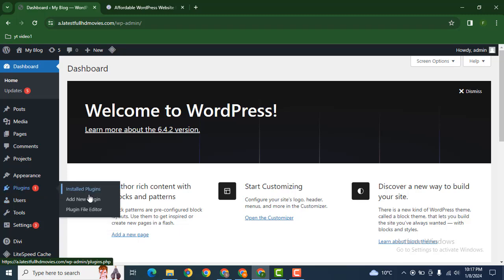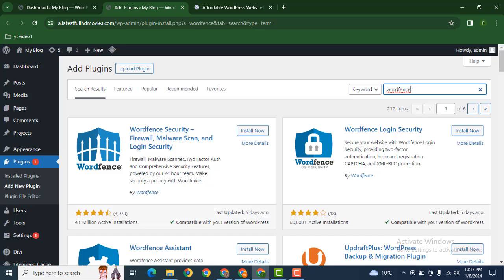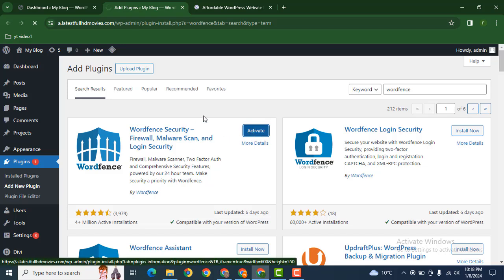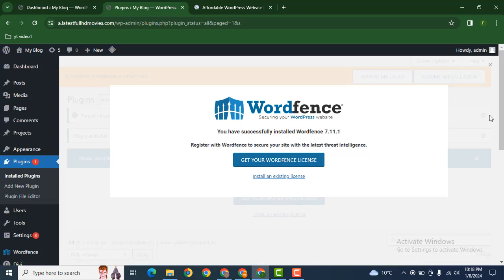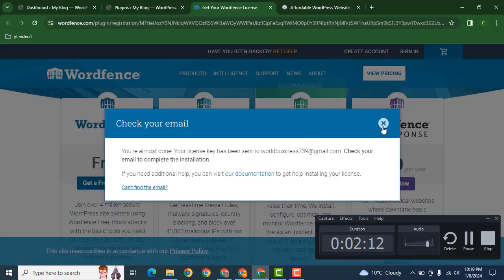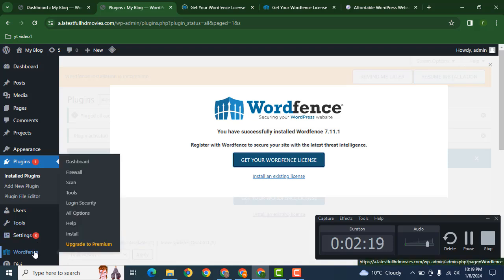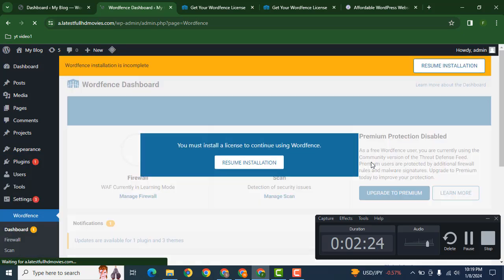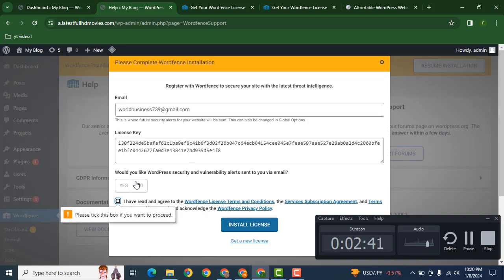Secure Divi WordPress Website for Free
How to Secure Your Divi WordPress Website for Free

Securing your Divi WordPress website doesn’t have to cost a fortune. Start by using strong passwords and enabling two-factor authentication (2FA). Install a free security plugin like Wordfence or Sucuri to block malware and brute-force attacks. Regularly update WordPress, Divi, and all plugins to patch vulnerabilities. Enable a free SSL certificate (via Let’s Encrypt) to encrypt data. Lastly, limit login attempts and disable file editing in the WordPress dashboard for added protection.

Best Keywords:

Secure Divi website

Free WordPress security

Divi security plugins

Protect WordPress site

Divi malware protection

WordPress hardening

Free SSL for Divi